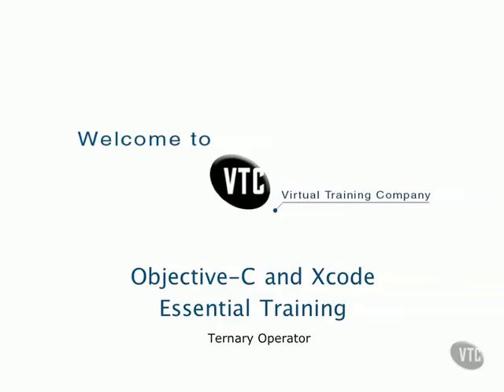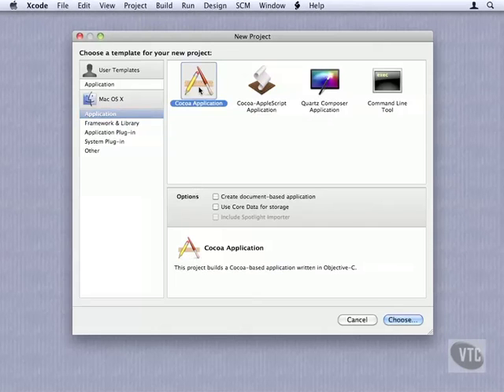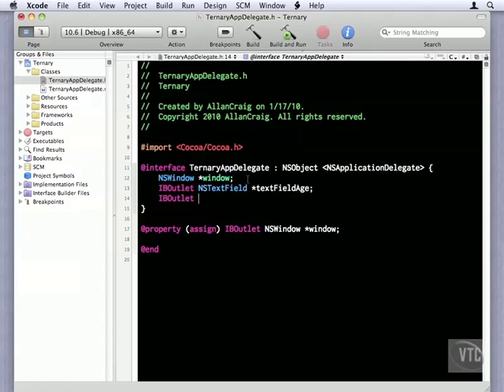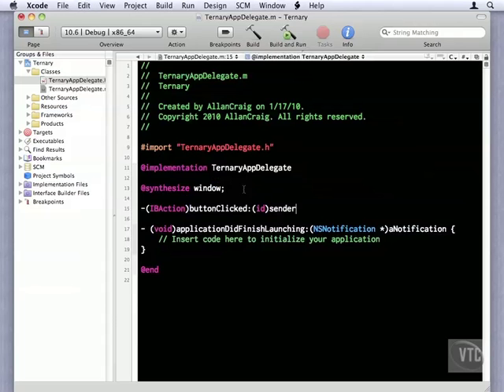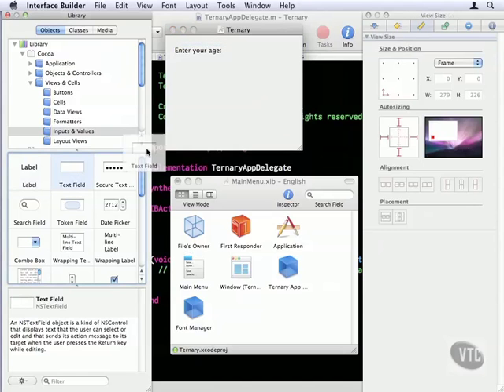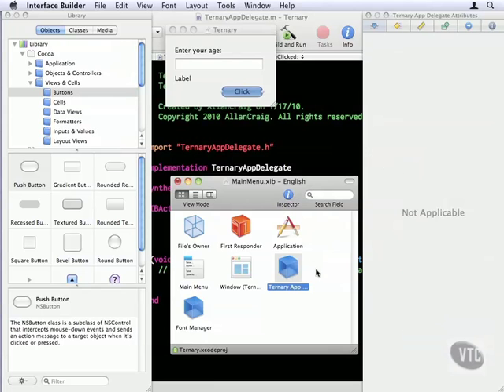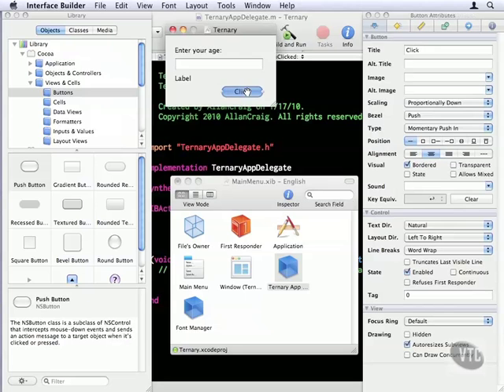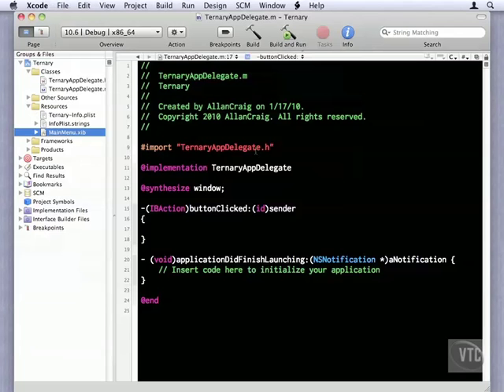05 04 Ternary Operator pt 1